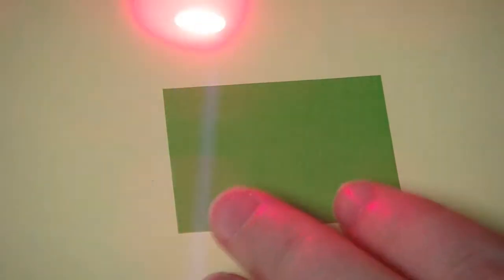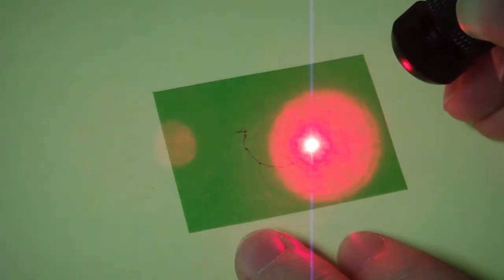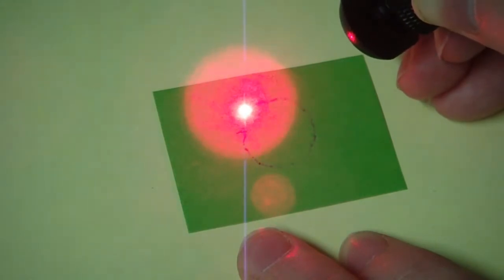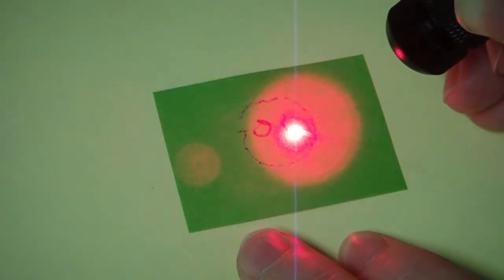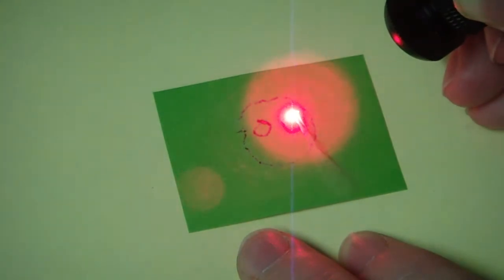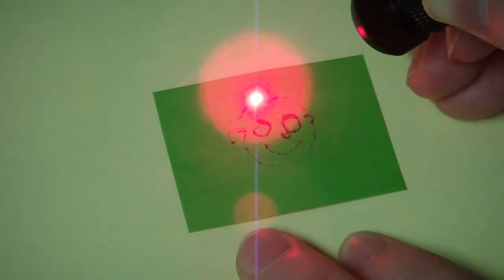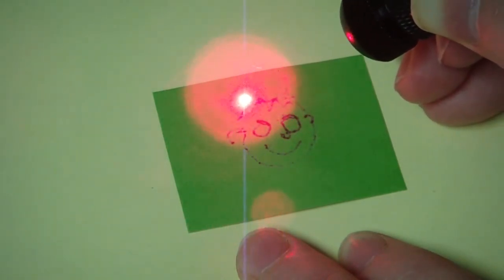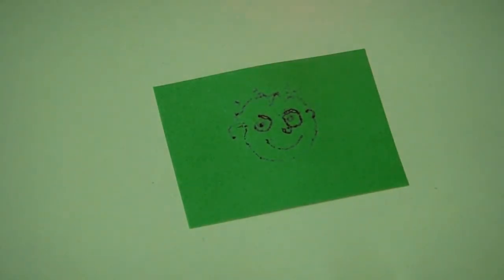Drawing-with-lasers.MP4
The 200mw red laser works excellent on GREEN paper, so it burns quite speedy, this of course - makes me want to use it as a pencil... Drawing with lasers!

Something I forgot to mention in this video - USE SAFETY GOGGLES FOR LASERS WITH THESE EXPERIMENTS!

And kids - DO NOT TRY THIS AT HOME, some old-science-farts like us try this so YOU don't have to. Lasers at this power ratio - is DANGEROUS to you and everyone around you!